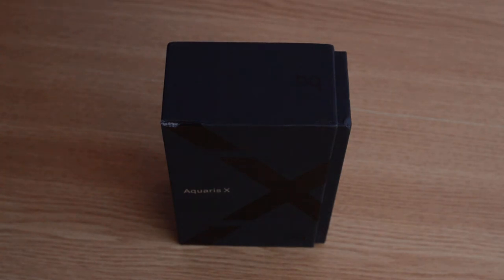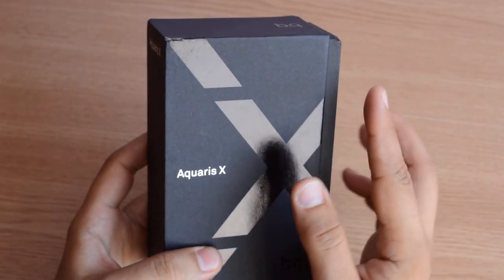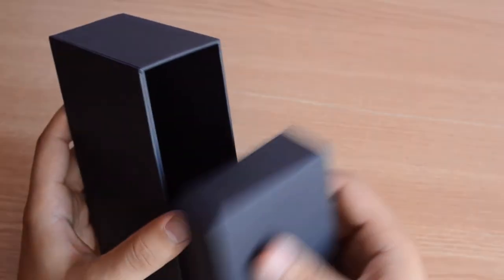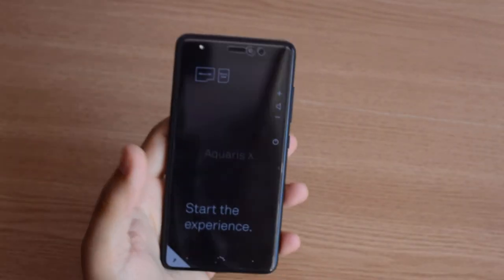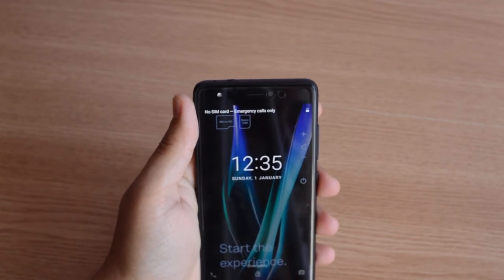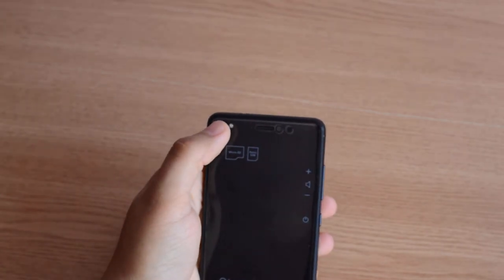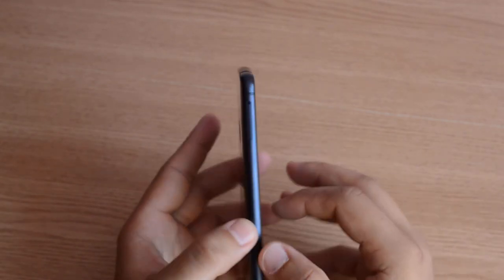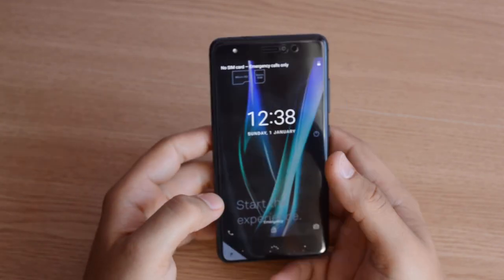BQ Aquaris X English Unboxing and Overview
Going for another short unboxing presentation video , this time i have the Aquaris X , a mobile phone from the guys at BQ , a mobile phone that packs a lot for the money .
NETWORK Technology
GSM / HSPA / LTE
LAUNCH Announced 2017, April
DISPLAY Type LTPS IPS LCD capacitive touchscreen, 16M colors
Multitouch Yes, up to 10 fingers
Protection Dinorex glass
PLATFORM OS Android 7.1.1 (Nougat)
Chipset Qualcomm MSM8953-Pro Snapdragon 626
MEMORY Card slot microSD, up to 256 GB (uses SIM 2 slot)
CAMERA Primary 16 MP, f/2.0, phase detection autofocus, dual-LED (dual tone) flash
Features 1/2.8" sensor size, 1.12 µm pixel size, geo-tagging, touch focus, face/smile detection, Auto HDR, panorama
Secondary 8 MP, f/2.0, 1080p@60fps, LED flash
SOUND Alert types Vibration; MP3, WAV ringtones
Loudspeaker Yes
3.5mm jack Yes
  - 24-bit/192kHz audio
GPS Yes, with A-GPS, GLONASS, GALILEO
NFC Yes
Radio FM radio
USB 2.0, Type-C 1.0 reversible connector, USB On-The-Go
Browser HTML5
Java No
  - Fast battery charging (Quick Charge 3.0)
- MP3/AAC/WAV player
- MP4/H.264 player
- Document viewer
- Photo/video editor
BATTERY   Non-removable Li-Ion 3100 mAh battery
MISC Colors Mineral Black, Pearl Rose

Cat de curand voi avea si review in romana .